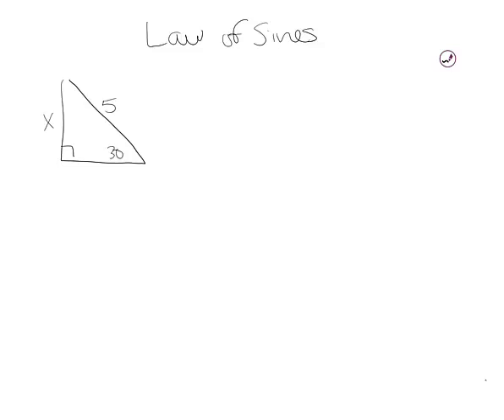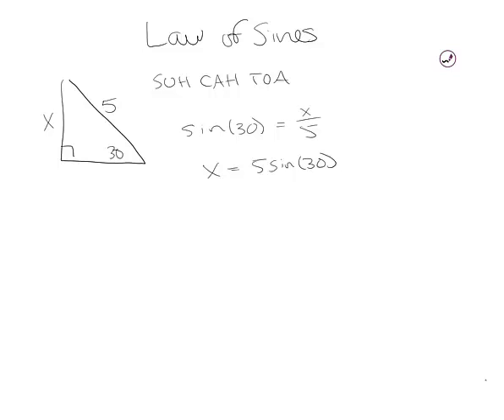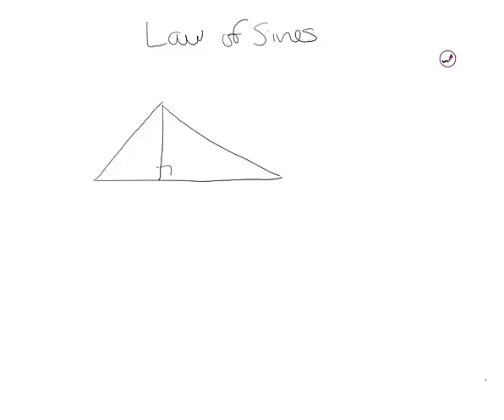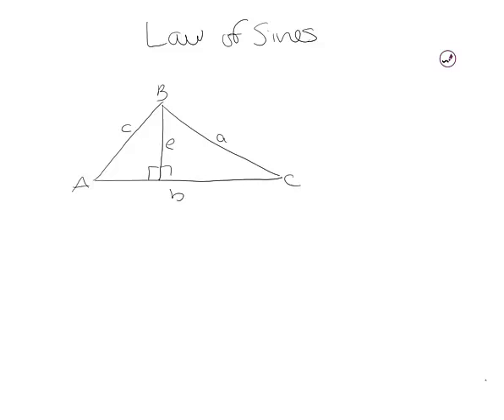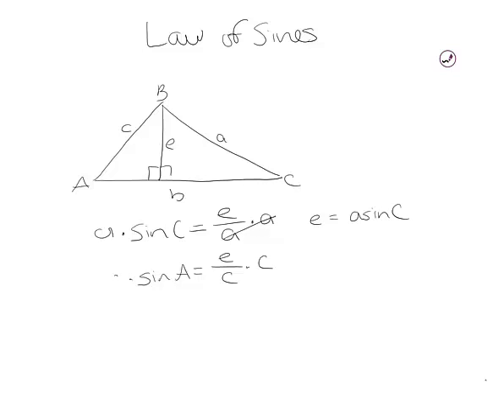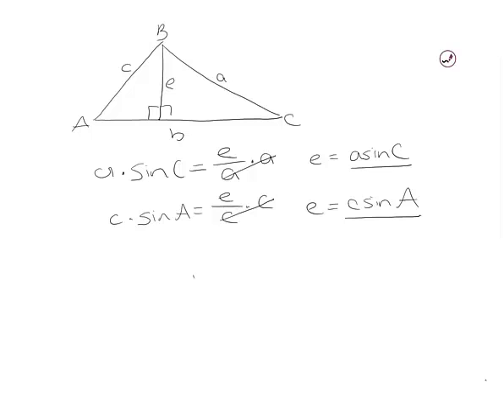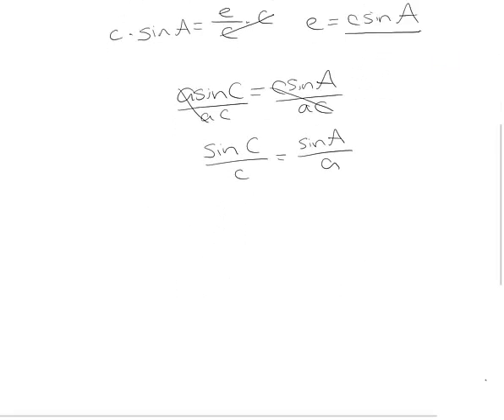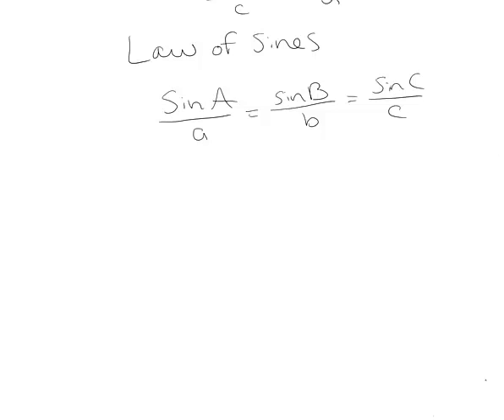Law Of Sines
Derivation of the Law of Sines